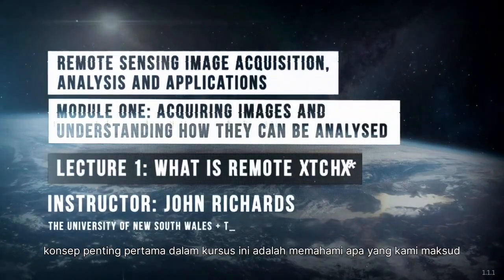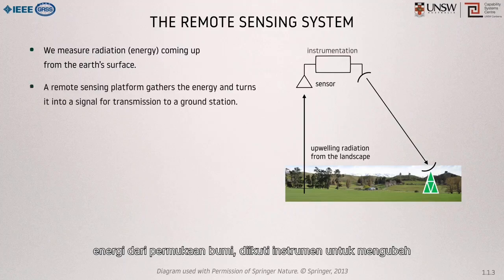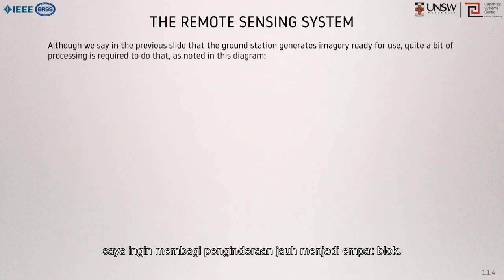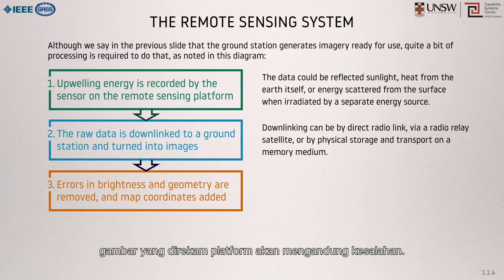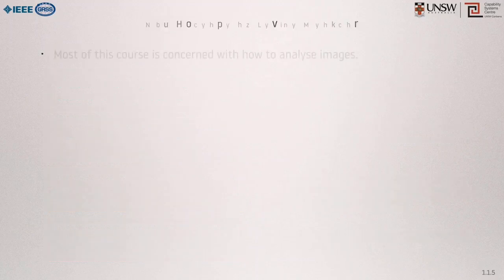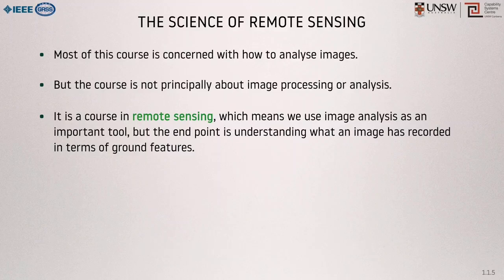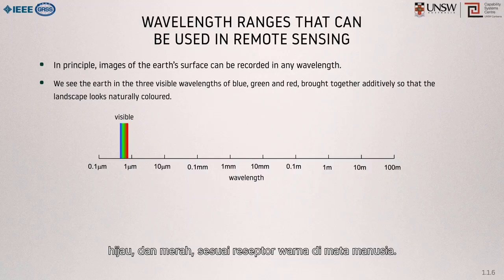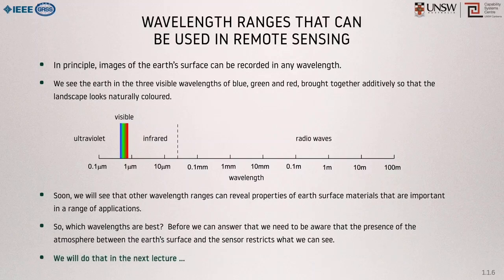Module 1 Lecture 1 What is remote sensing